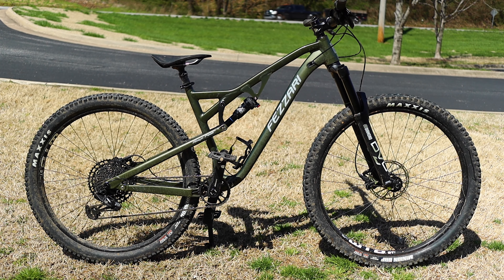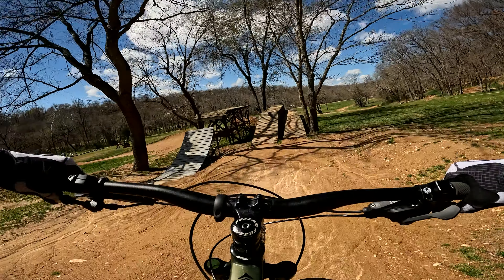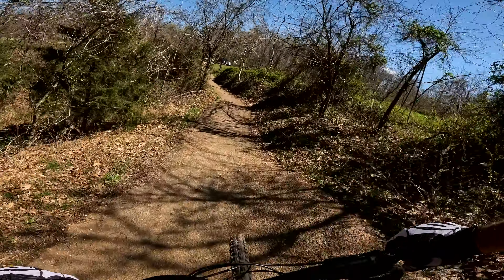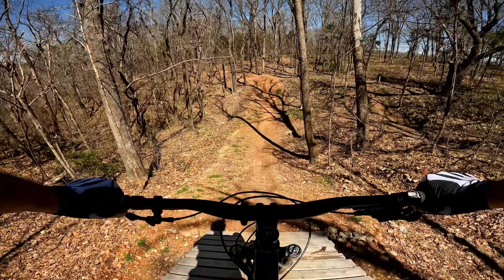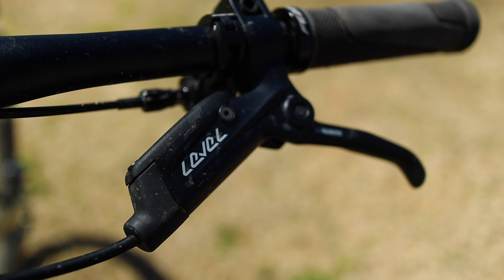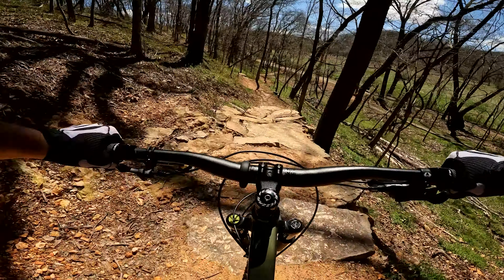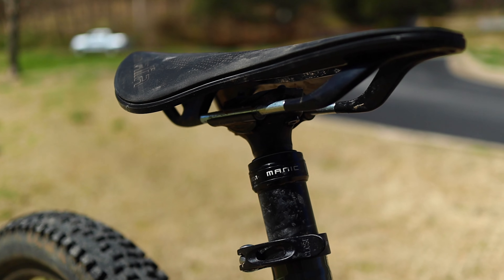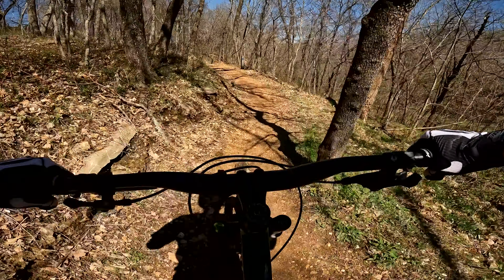Fezzari Abajo Peak Budget Full Suspension MTB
MY GEAR:
Full Face Helmet
Hip Bag
Clip In Riding Shoes
Half Shell Helmet
Flat Riding Shoes

My Camera Gear:
GoPro Hero 10 Black
Canon R6
EVOC CP26 Camera Bag